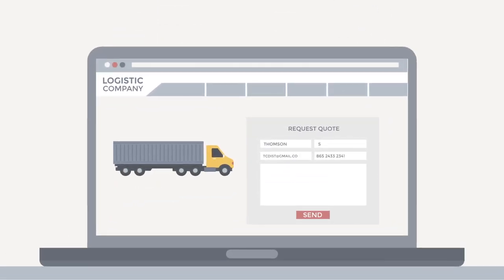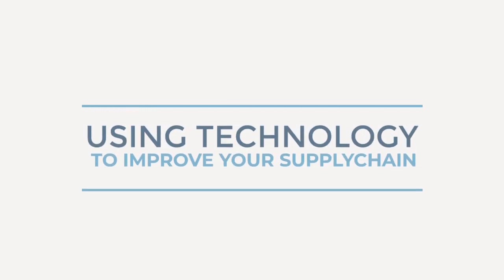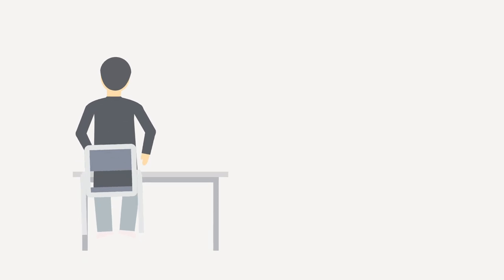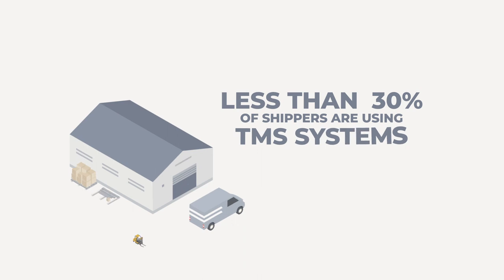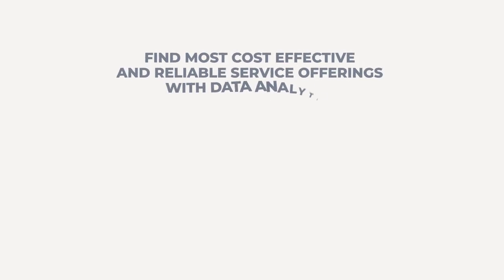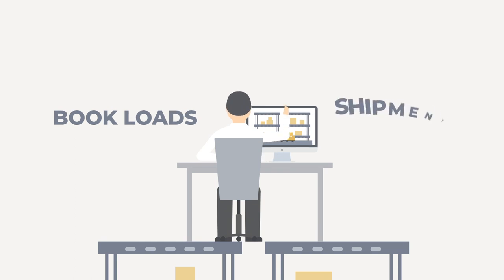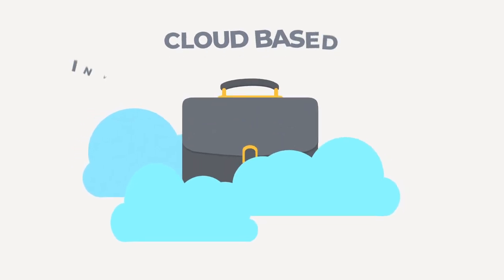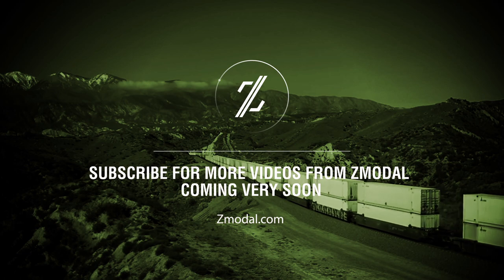How Technology can improve your Supply Chain | Zmodal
Learn about incorporating more technology into your supply chain!

ABOUT ZMODAL
Zmodal is a next gen intermodal and Multi-Modal logistics provider leveraging our own digital logistics platform designed with shippers, 3PLs and other logistics providers in mind. We provide the capacity, data driven analytics, and customer service to grow your business to the next level.
Moving your freight and converting shipments to intermodal has never been easier. We provide an easy to use dashboard where you can select the route you need, the level of service required, book a shipment, then track the shipment through to completion.
Our platform is designed for you. Take advantage of easy to use data reporting, clear invoicing and the support you need to ship intermodal easily. Whether you need to ship just a few containers or have large volumes to move, Zmodal is the most efficient way to get the most out of your intermodal transportation.
How Technology can improve your Supply Chain and Logistics Operations |  Zmodal  | Logistics and Intermodal